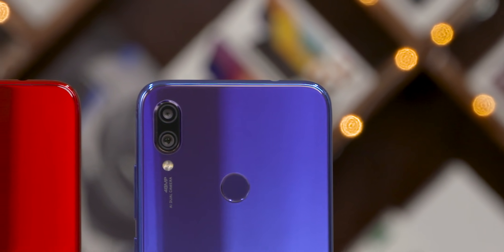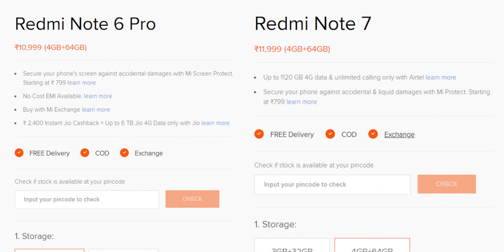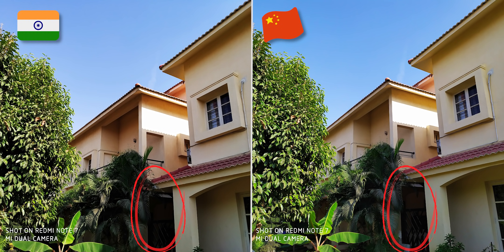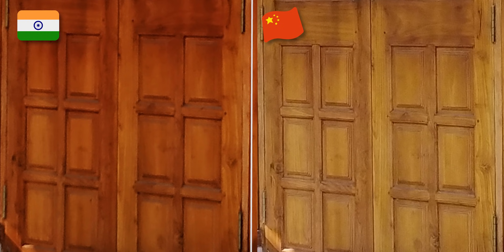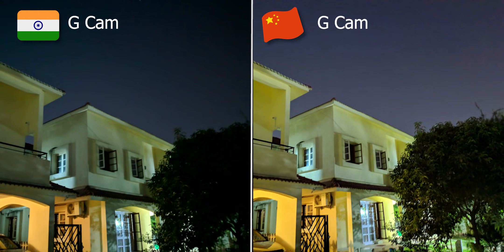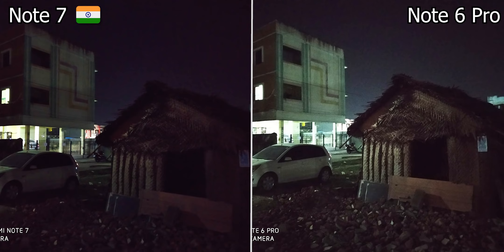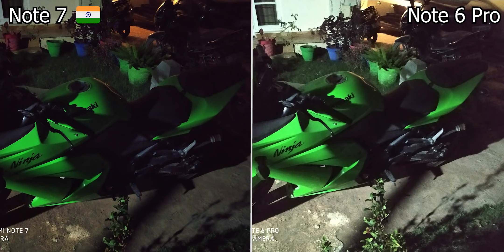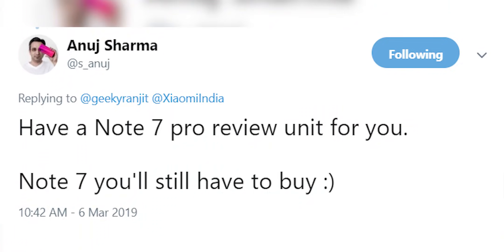Xiaomi என்ன மறைக்கறாங்க - Redmi Note 7 Indian Retail Unit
Redmi Note 7 India வில் Launch ஆகி உள்ளது, ஆனால் Camera Segmentஇல் அதன் தரம் குறைக்கப்பட்டது. இந்த videoவில் அது Redmi Note 6 Pro மற்றும் Redmi Note 7 China உடன் எப்படி Compete செய்கிறது என்று பார்க்கலாம் .

The recently launched Redmi Note 7 in India with what seems to be downgraded optics - so in this video lets see how the Redmi Note 7 India variant compares to the Redmi Note 7 China Variant with the 48 MP Samsung Isocell GM1 Sensor and we will also see how the Indian Redmi Note 7 stacks up to the Redmi Note 6 Pro in terms of optics.

The Redmi Note 7 in India has 12+2 MP cameras to the rear which is unsurprisingly not as great as the 48MP Isocell Samsung GM1 sensor on the global version of the Redmi Note 7.

Music Credits